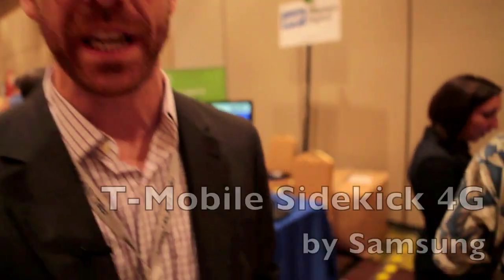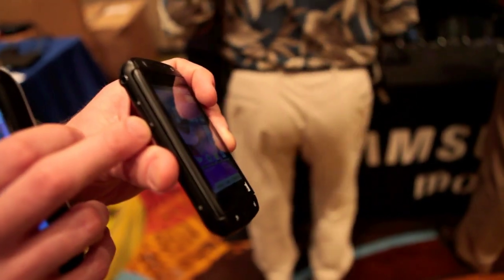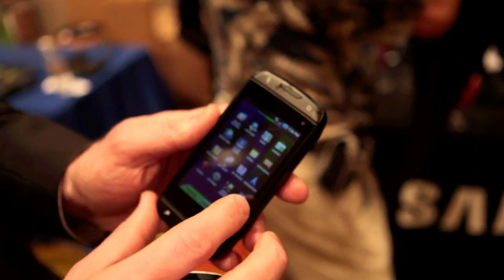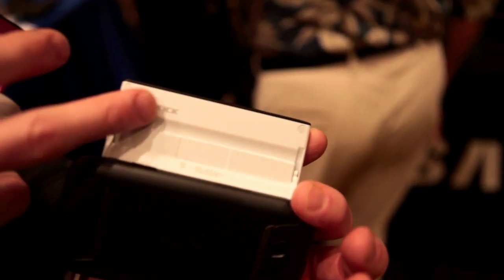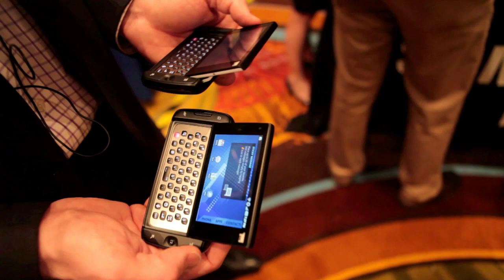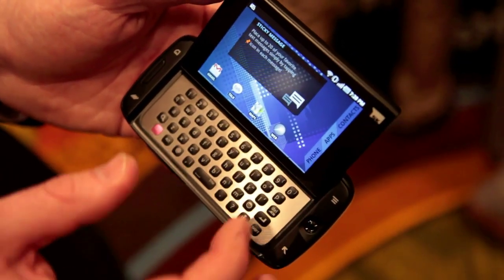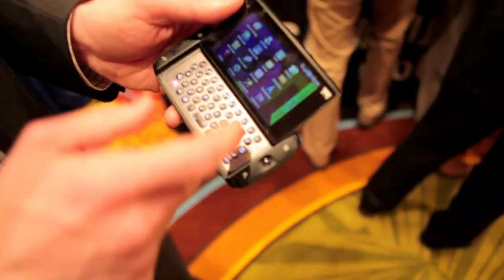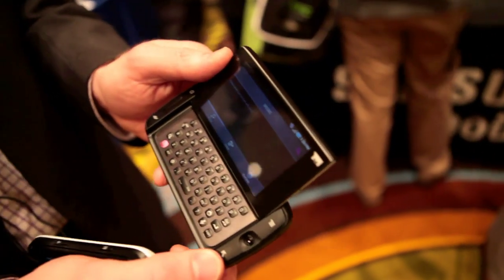T-Mobile Sidekick 4G by Samsung Hands-on at CTIA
The T-Mobile Sidekick 4G by Samsung was at CTIA Wireless 2011 and we went hands-on. The new Sidekick 4G is capable of delivering theoretical peak download speeds of up to 21 Mbps. It has  a 3.5-inch display touch screen display and a "pop-tilt" hinge that reveals five-row QWERTY keyboard.

The new Sidekick 4G also comes preloaded with Facebook and Twitter applications, and provides easy interaction with customers' social networks by allowing them to update their status from the notification pane and browse their feeds from the home screen.

It is equipped with a VGA front-facing camera and pre-installed T-Mobile Video Chat powered by Qik™, to ensure you are always present with your social circle. The Sidekick 4G is powered by Android 2.2 (Froyo) and a speedy 1 GHz Cortex A8 Hummingbird processor.

The new T-Mobile Sidekick 4G is expected to be available later this spring in two colors — matte black or pearl magenta.